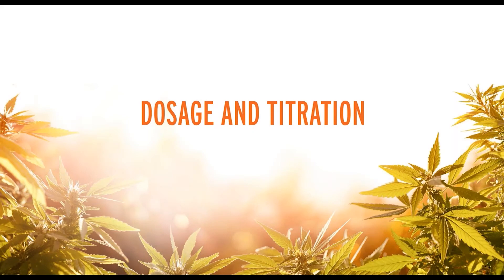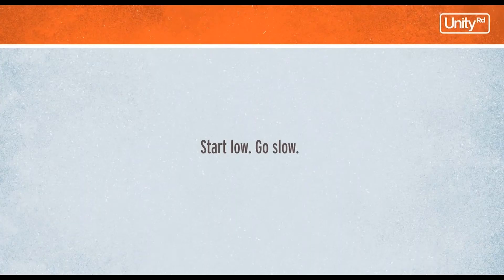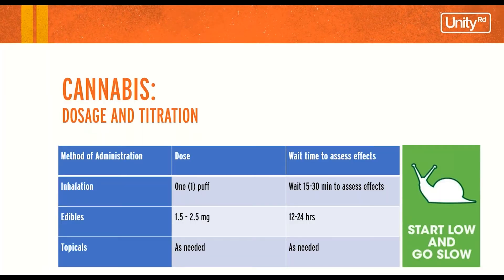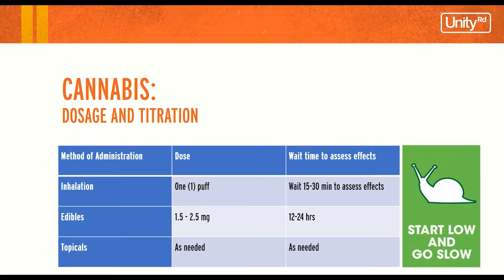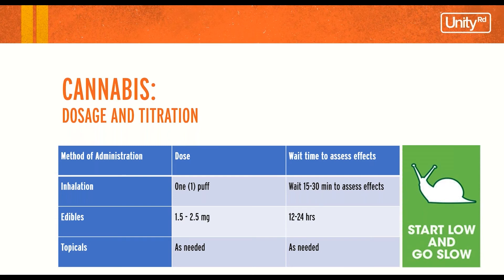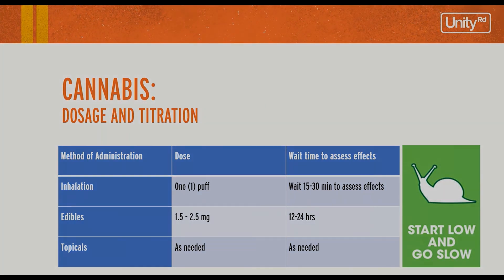Cannabis Dosage and Titration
Start low and go slow. In this video, Veronica Paz Booth, Education Manager at Item 9 Labs, explains the importance of dosage and titration.

Unity Rd., a cannabis dispensary franchise, offers the safest way for entrepreneurs to enter a complex industry that boasts unrivaled potential. Franchise partners utilize its deep network of seasoned experts and turnkey blueprint to confidently operate dispensaries that are compliant and profitable.